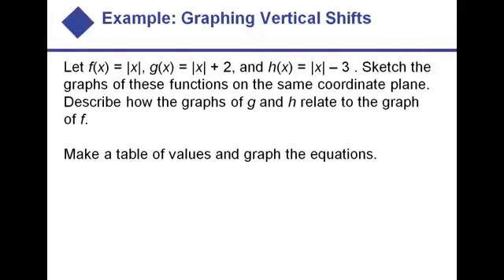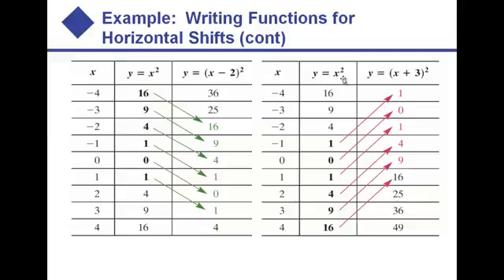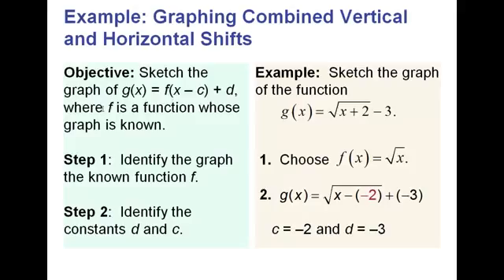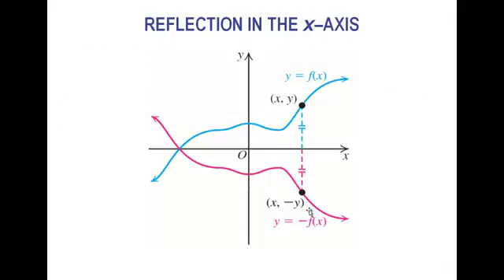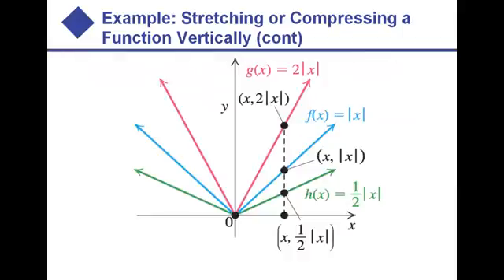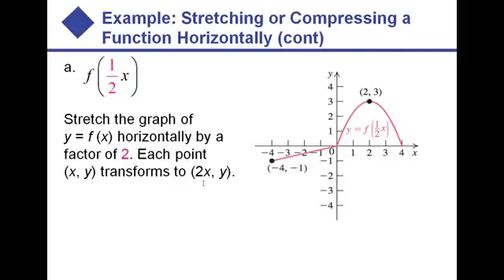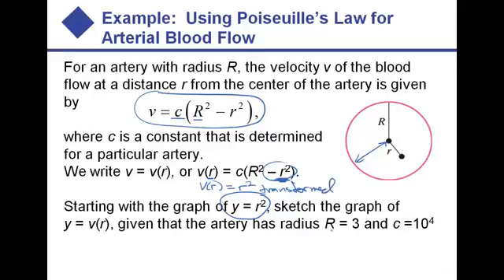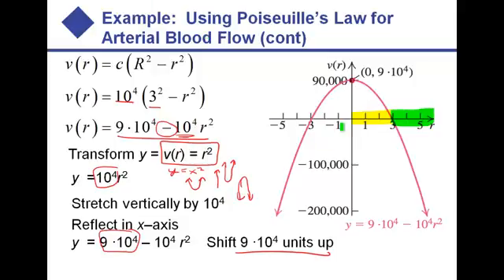#6 Algebra Transformations of Functions YouTube2